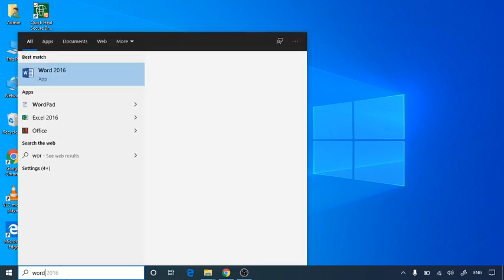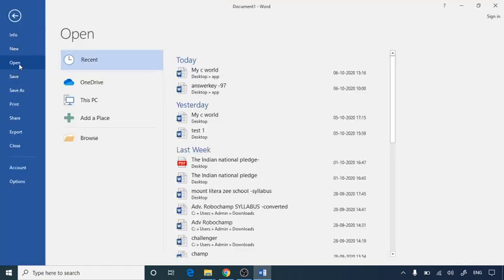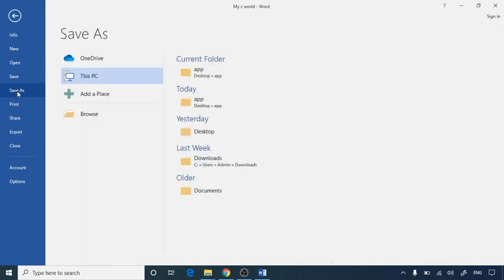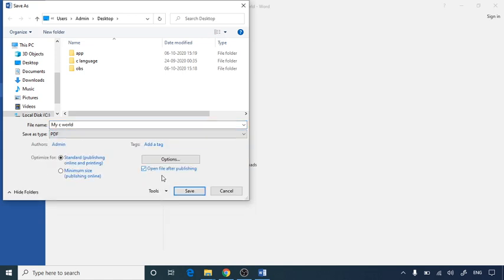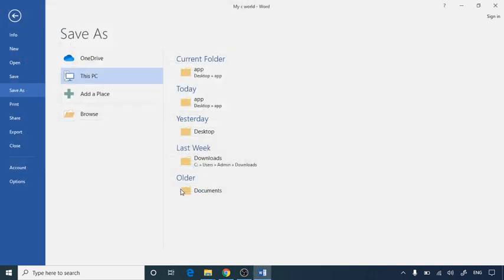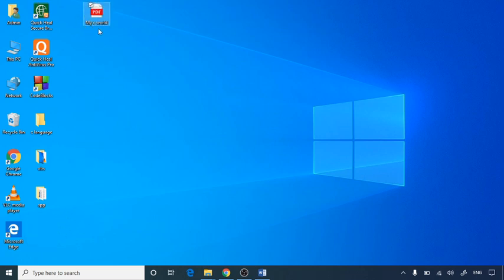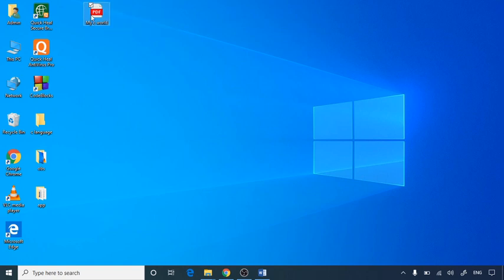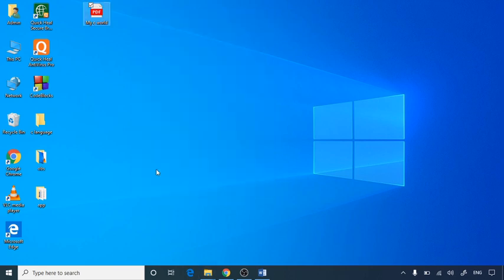MS WORD :Word to PDF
In this video procedure to convert Word format file into PDF format i.e. change in  type of file is explained.

Tech School provides different video series. One of most useful series is MS  Word.